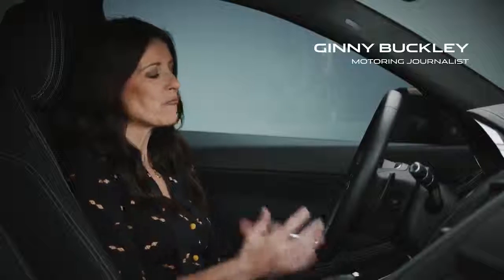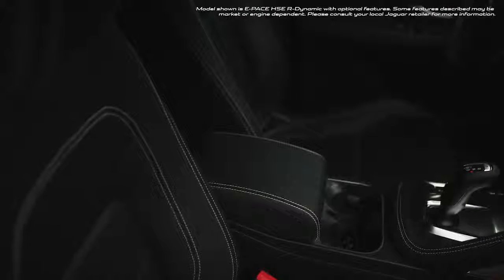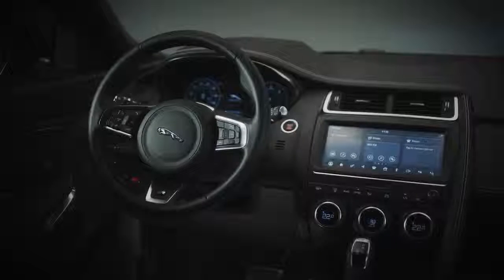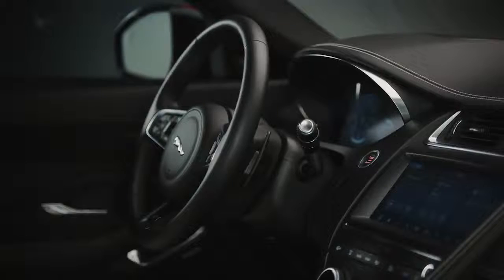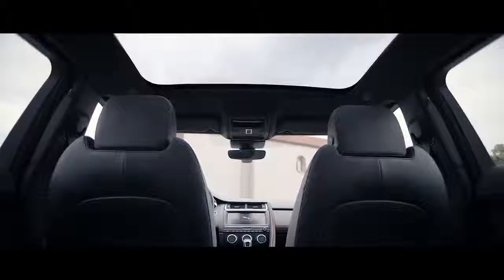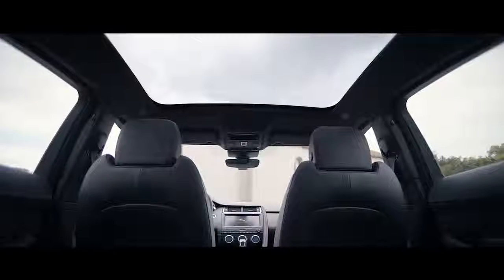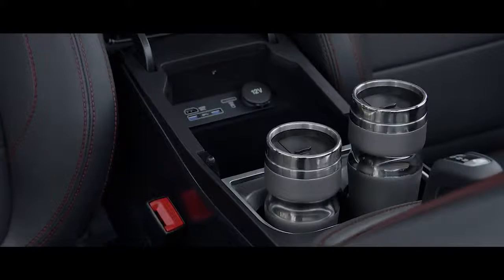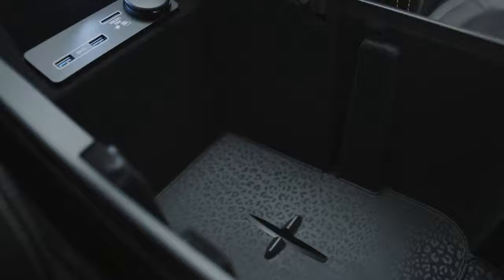Intuitive and easy to use, the interior of the Jaguar EPACE stands out with an exceptional attenti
Intuitive and easy to use, the interior of the Jaguar EPACE stands out with an exceptional attention to detail.